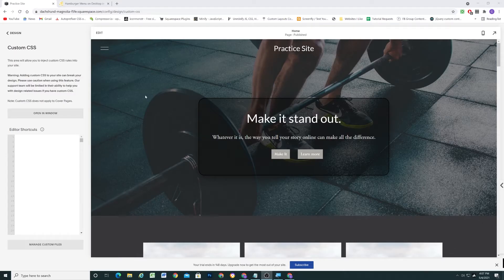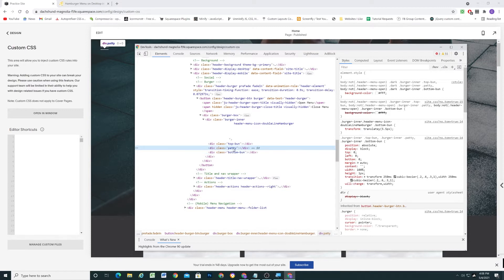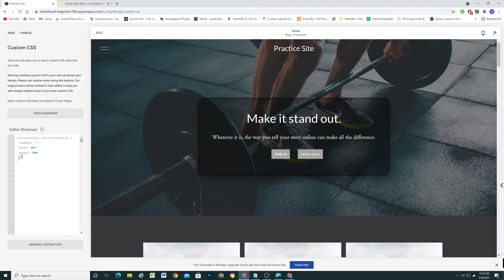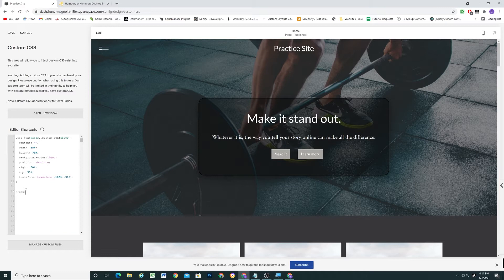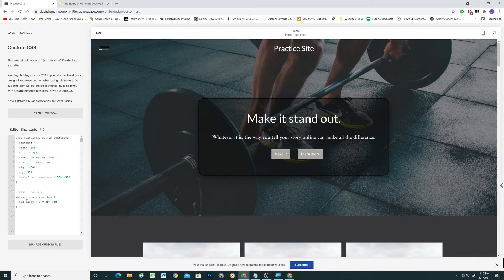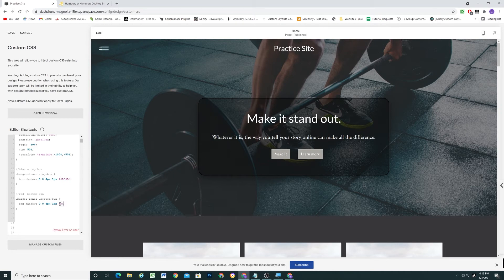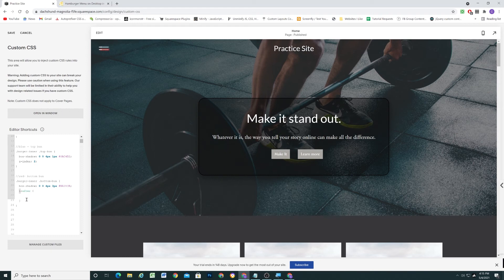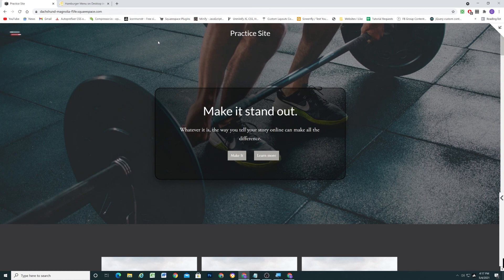Lightsaber Hamburger Menu in Squarespace 7.1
Lightsaber Hamburger Menu in Squarespace 7.1 - In this video I show you how to turn your hamburger menu into two lightsabers fighting when the menu is opened.